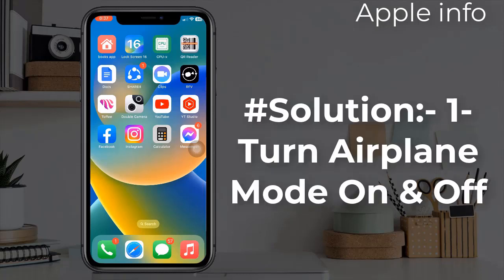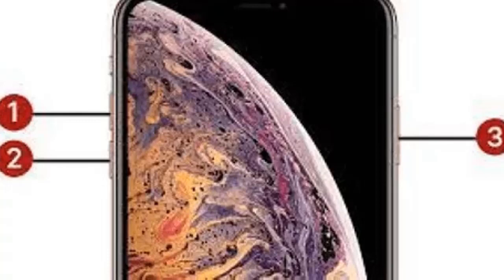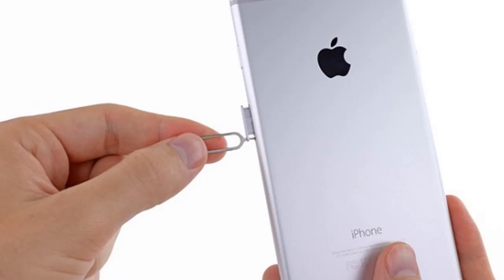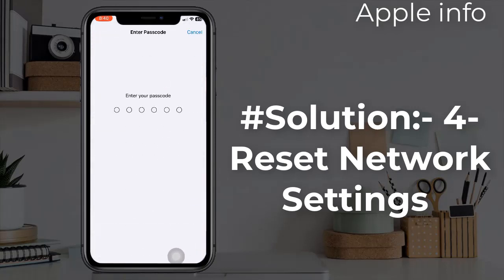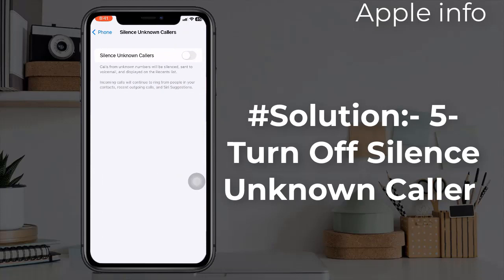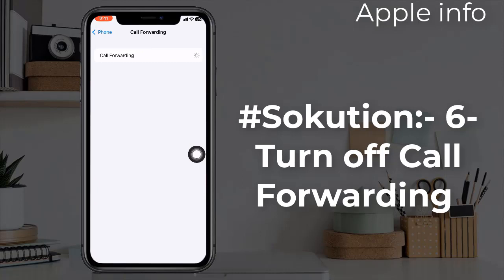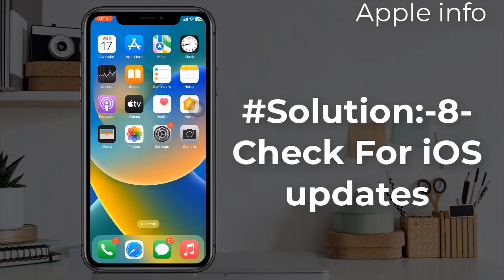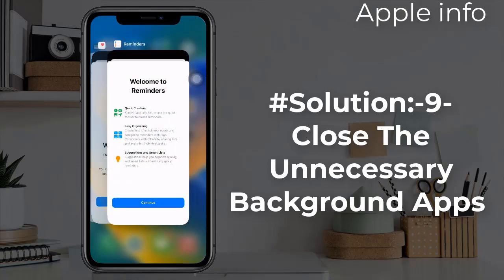Fixed! iPhone call dropping Problem | iPhone Keeps Dropping Calls | Apple info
Fixed : iPhone Keeps Dropping Calls after new Update
How To FIX iPhone Calls Dropping / Randomly Ending
7 Ways to Fix Call Failed on iPhone
iPhone Call failed problem
How To FIX Low Call Volume On iPhone
iPhone keeps Dropping Calls in iOS 16.4.1
How To Fix “Call Failed” Error - iPhone Keeps Dropping Calls
iOS 16.4.1 (a) - iPhone Call Problem - FIXED | Hindi
Call failed problem in iPhones - Fixed || Call failed problem in iPhone - Solution
How To Turn Off Power Button Ends Call In iPhone | Turn off Power Button Ends Call iPhone
iPhone Keeps Dropping Calls in iOS 15.4/Call Failed error on iPhone
How To End Call With Power Button (Lock Screen) On iPhone